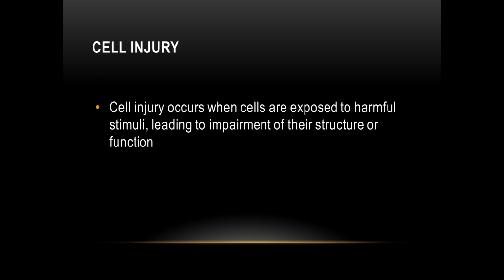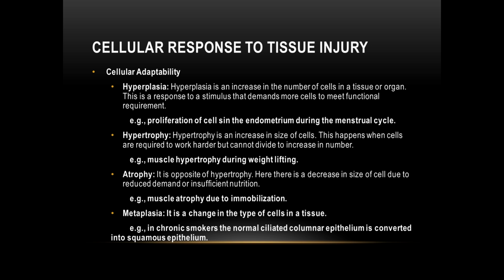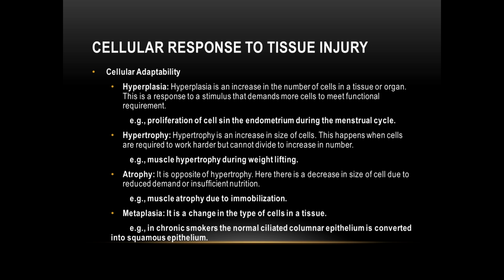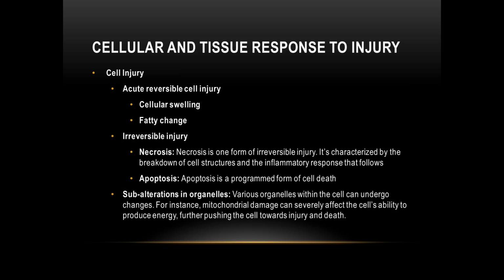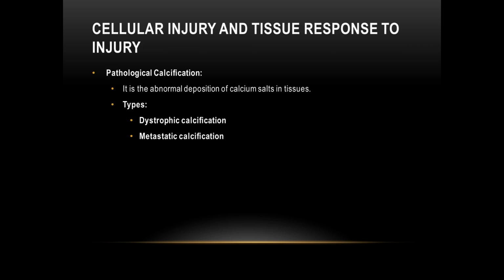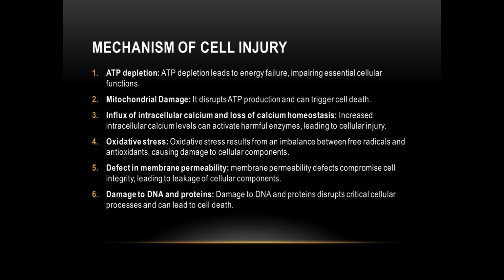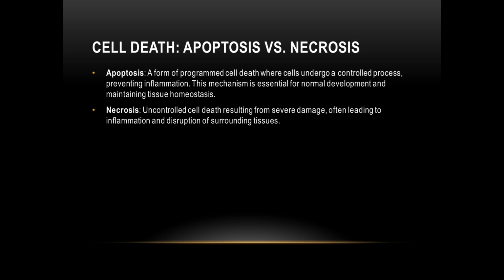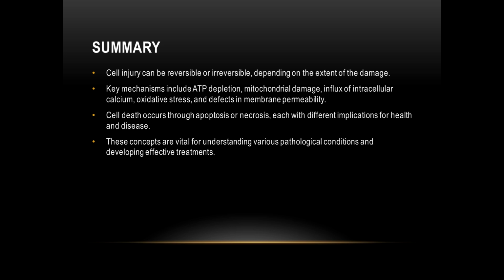Cell Injury & Cell Death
Welcome to our comprehensive pathology lecture on Cell Injury and Cell Death. In this video, we cover the critical concepts of how cells respond to harmful stimuli, the mechanisms of cell injury, and the different pathways of cell death—Apoptosis and Necrosis. Understanding these processes is crucial for medical students and healthcare professionals.

What you'll learn in this video:

Definition and types of cell injury (Reversible vs. Irreversible)
Cellular and tissue responses to injury
Key mechanisms of cell injury, including ATP depletion, mitochondrial damage, oxidative stress, and more
Differences between apoptosis (programmed cell death) and necrosis (uncontrolled cell death)
Clinical implications in pathology, including protective strategies, targeted therapies, and toxicology
Whether you're preparing for exams or just brushing up on your knowledge, this video is packed with essential information.

Chapters:
0:00 Introduction
0:10 Overview of Topics
0:28 Definition and Types of Cell Injury
0:57 Cellular and Tissue Response
4:34 Mechanisms of Cell Injury
5:28 Apoptosis vs Necrosis
5:54 Implications in Pathology
6:24 Summary & Conclusion